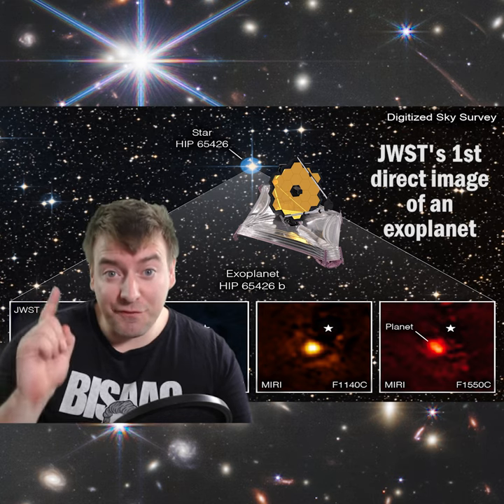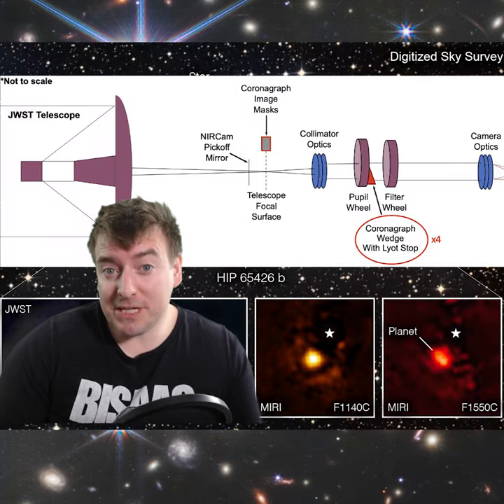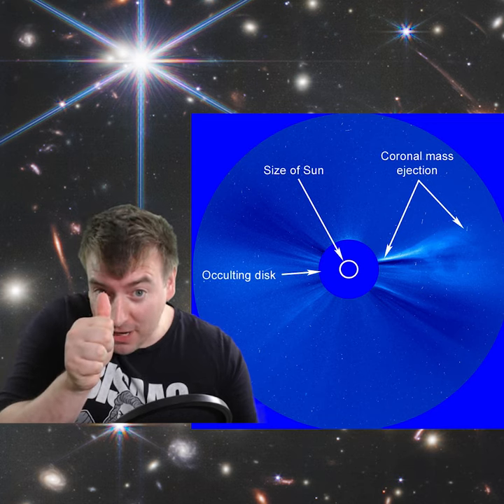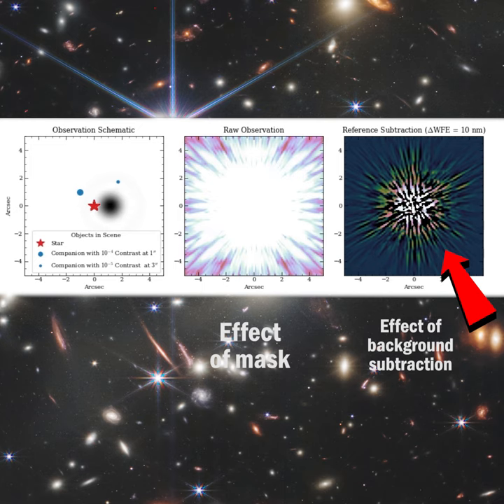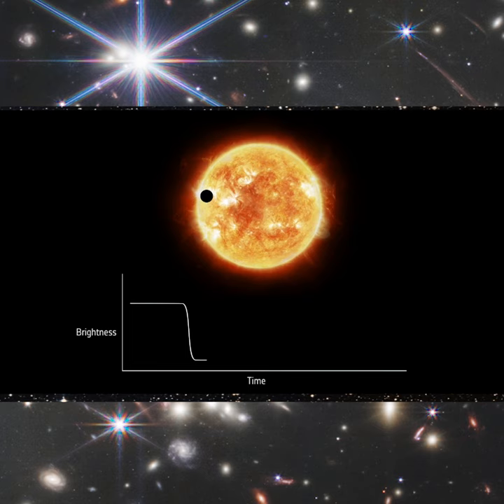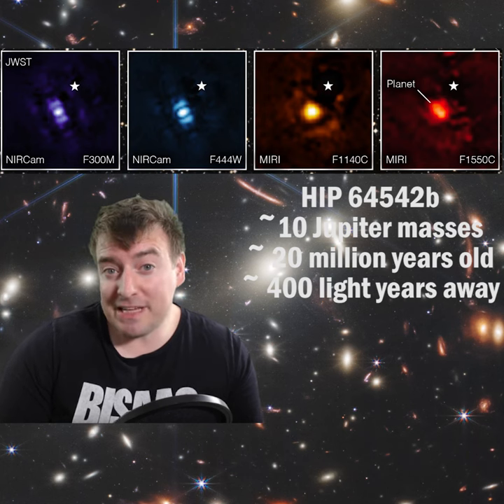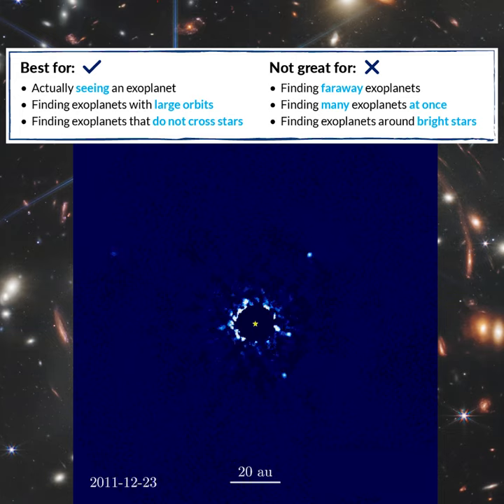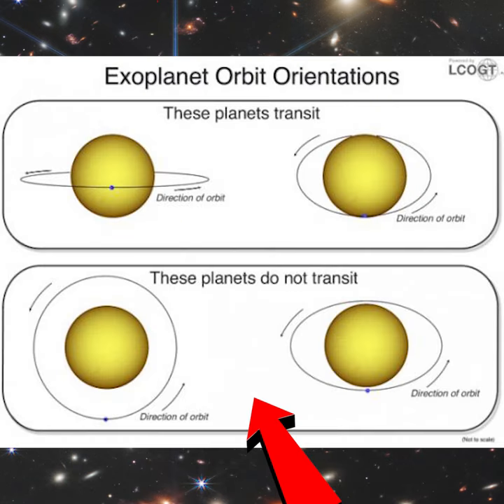James Webb *Sees* Its First Exoplanet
James Webb *Sees* Its First Exoplanet. Here's how and why that's so important!

Methodology video by @AstroJarron